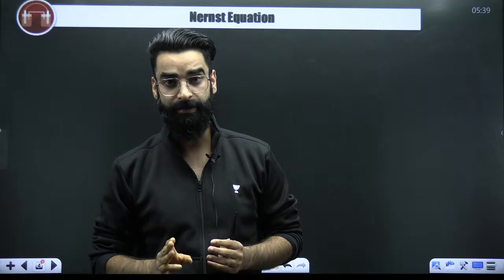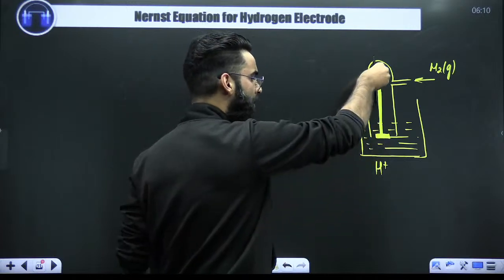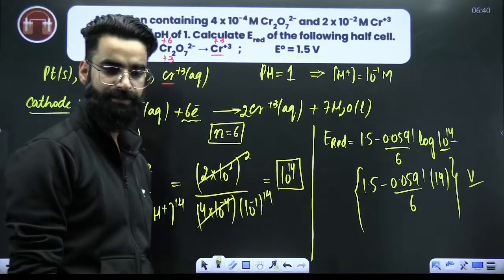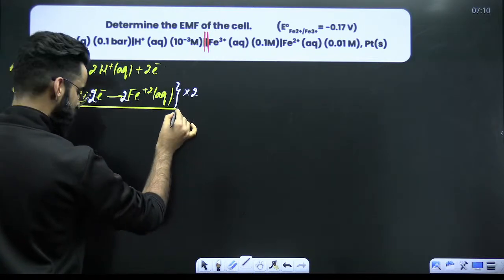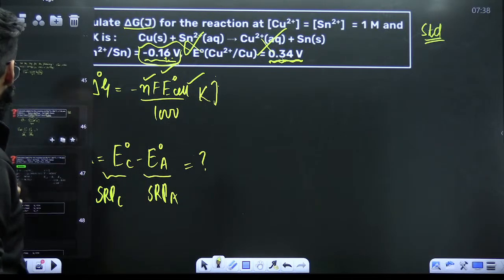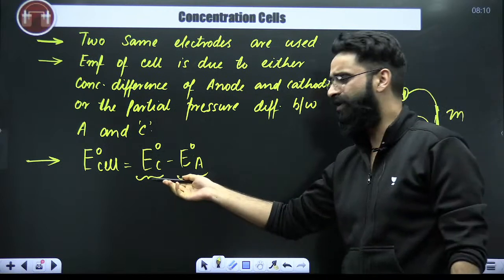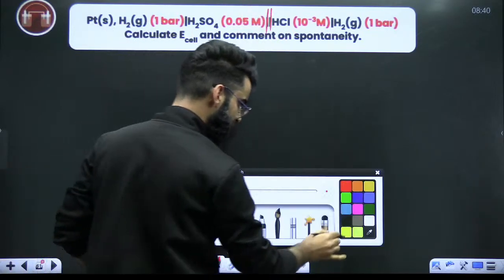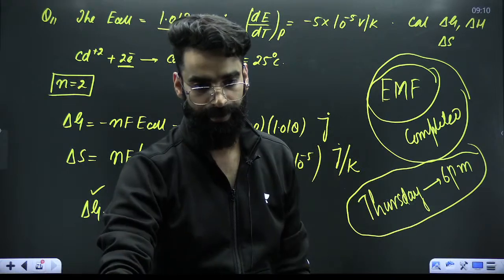Electrochemistry | Part 3 | NEET 2024 Conquer Batch | Wassim Bhat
⚡Avenger 2.0 English Batch 🚀

If you're looking to score well in the NEET exams, then you need to know all about Electrochemistry. In this video, we'll cover important concepts of Electrochemistry along with important questions for NEET 2024. If you're ready to Conquer NEET 2024, then this Series is for you!
➤ About the Educator: 7+ years of JEE/NEET teaching experience Mentored 50M+ students across and beyond the country and produced AIRs 7, 11, and 23 in the NEET category.

You can enroll to Unacademy Subscription and get the following benefits:
1. Learn from your favorite teacher
2. Dedicated DOUBT sessions
3. One Subscription, Unlimited Access to Live Online Classes and Videos
4. Real-time interaction with best-in-class teachers
5. You can ask doubts in live online classes
6. Limited students in each Class
7. Download the videos & watch them offline